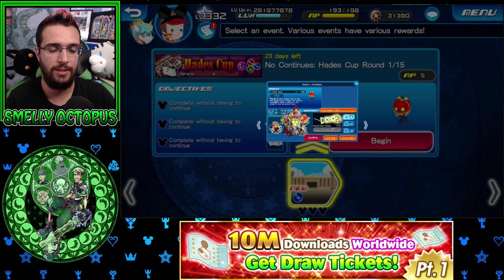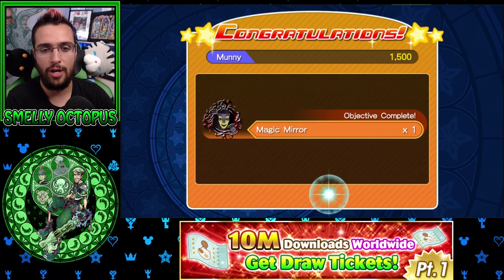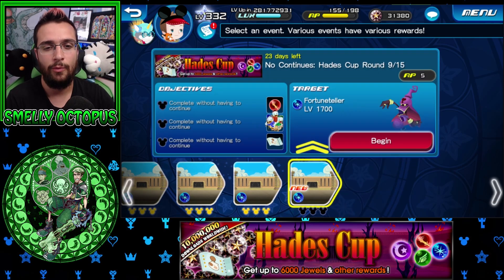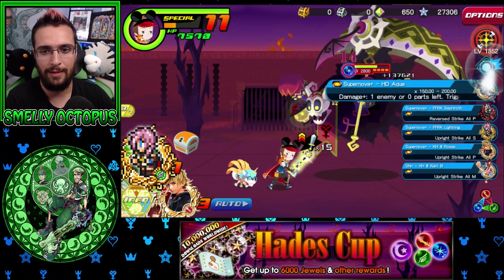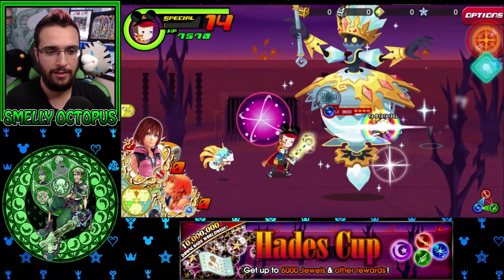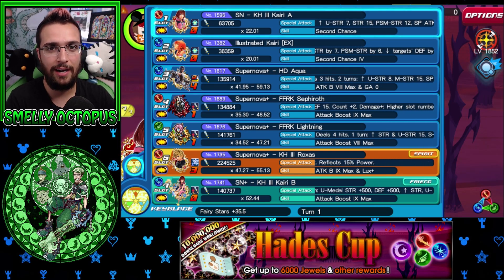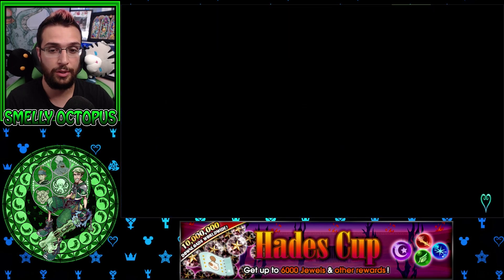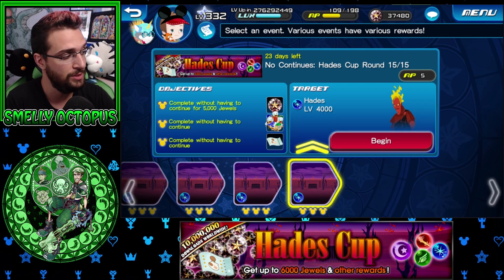Hades Cup Full Clear 1-15 ~ KH Union χ[Cross]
My full clear of the Hades cup with a easy trick to beat round 15.

If you would like to send me something:
Adress Line 2: RPO JANE TRETHEWEY
City: TORONTO
Province: ON
Postal Code: M9N 0A8